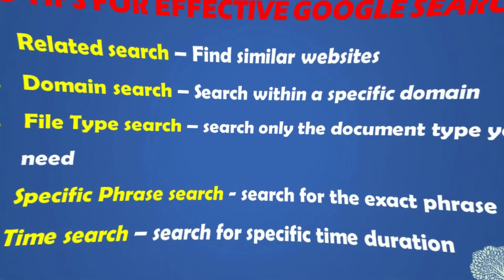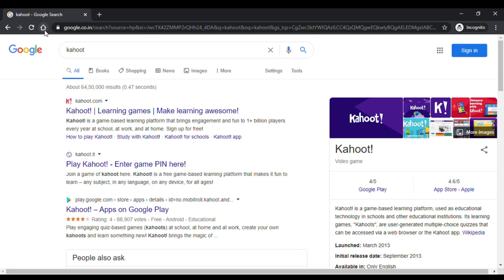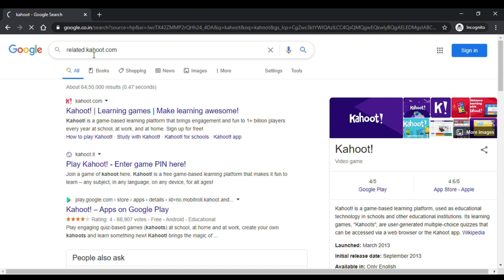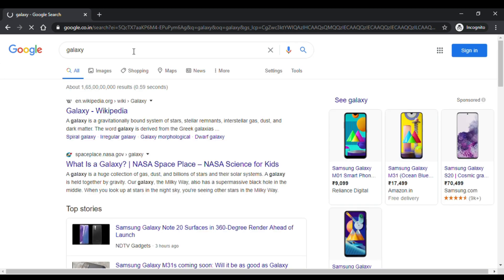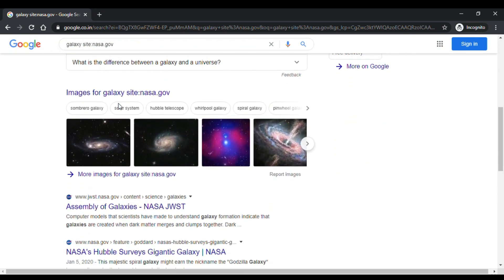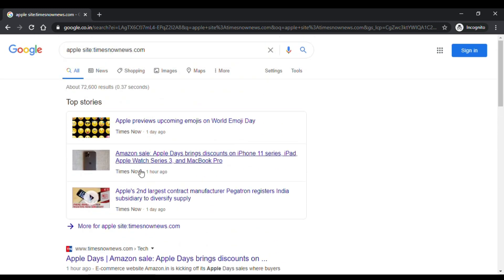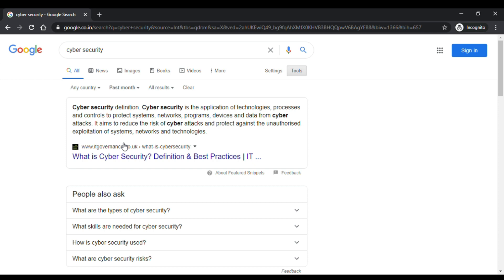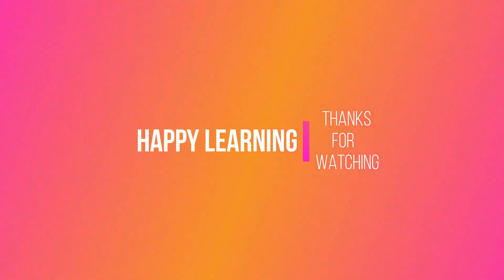Top 5 Tips and Tricks for Effective Google Search in 2020 | Time saving Tips and Tricks | [English]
Ever tried searching on internet for a piece of information and got tired before you find your required stuff?? that is purely because of inefficient search queries that you ask to google. Here are few tips and trick that really saves tons of time you spend on internet in searching.